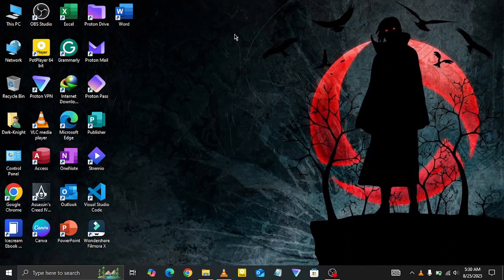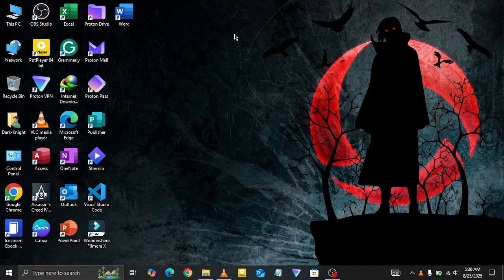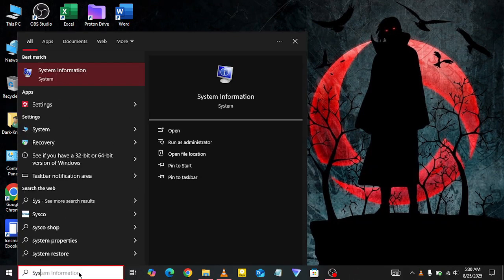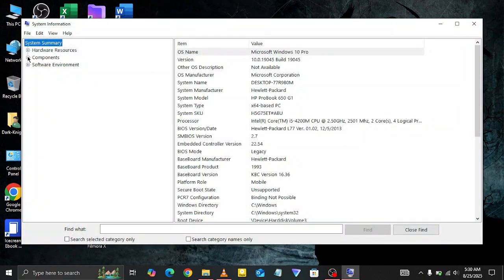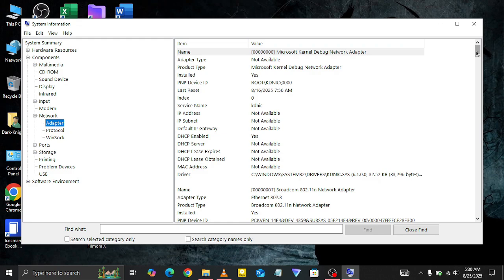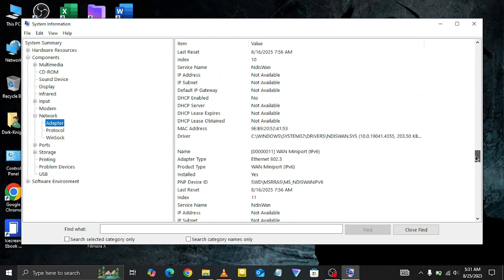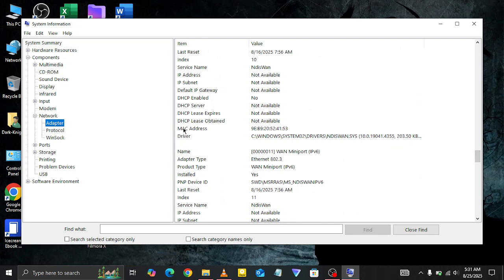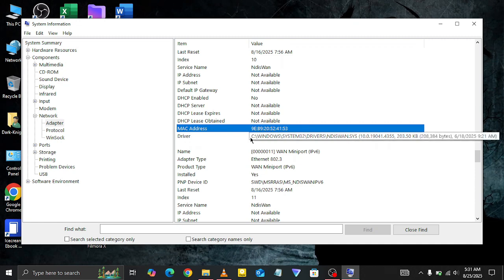How to Find MAC Address on Laptop Windows 10 (2026) | Check MAC Address on PC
Learn how to find the MAC address on Windows 10 laptop or desktop (2026) with this updated step-by-step guide. A MAC address (Media Access Control) is a unique ID for your network adapter, often required for WiFi setup, router configuration, or troubleshooting.

🔥 In this video, you’ll discover:

How to check MAC address in Windows 10 using Settings & Command Prompt

How to find MAC address for WiFi and Ethernet connections

Quick way to view MAC address in Control Panel & Network Settings

Works on Windows 10, Windows 11, and older versions